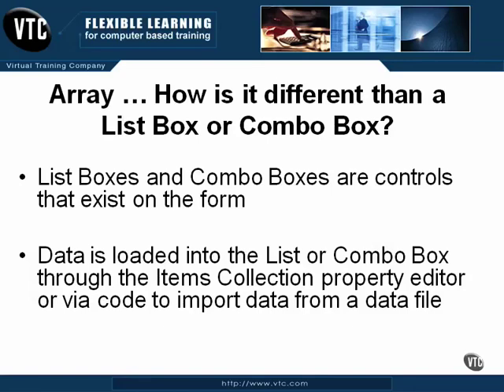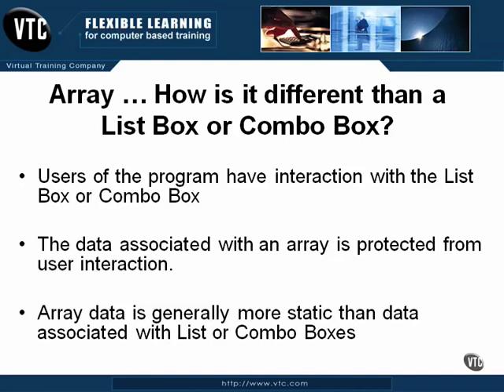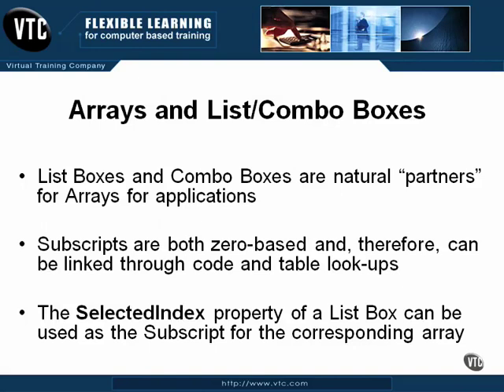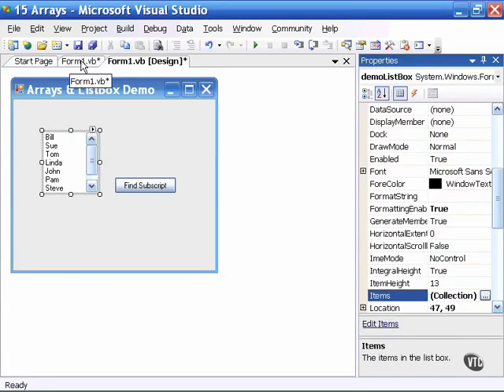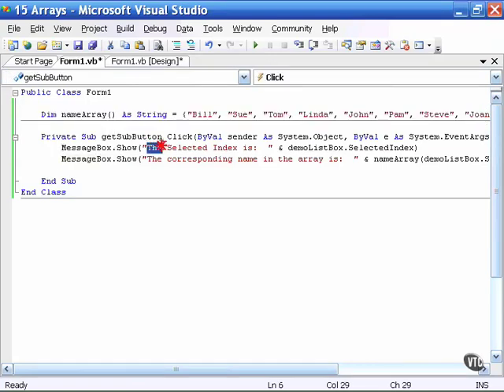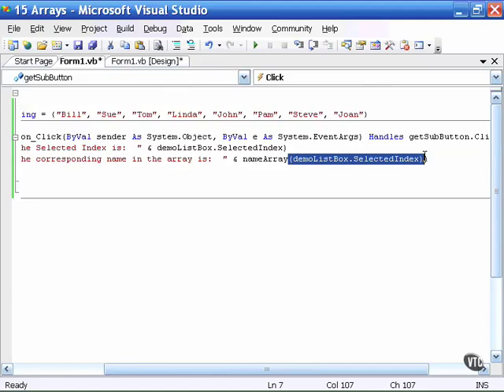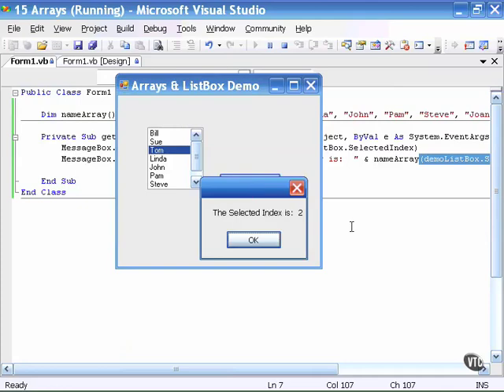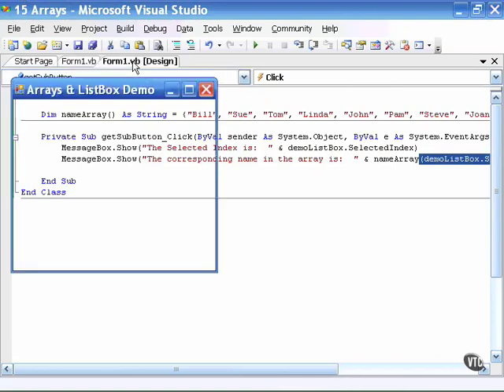15 02 Array & ListBox Example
VISUAL BASIC 2008